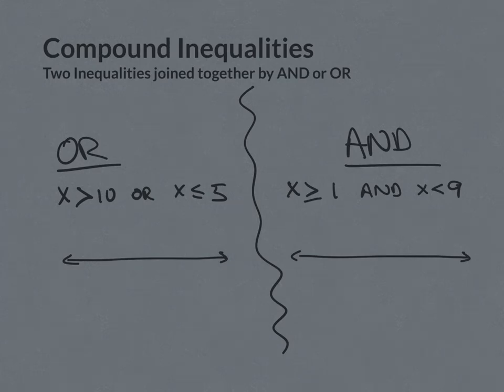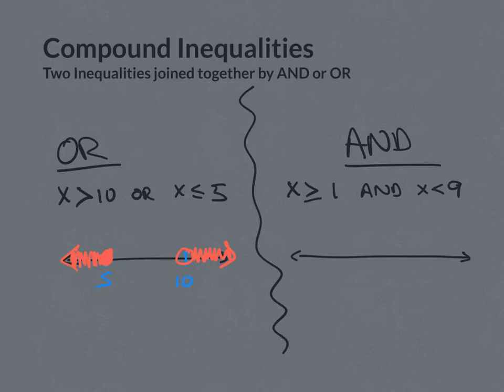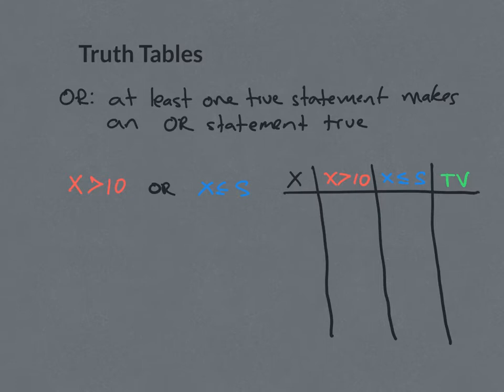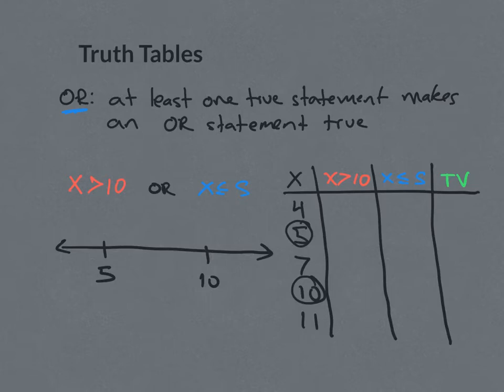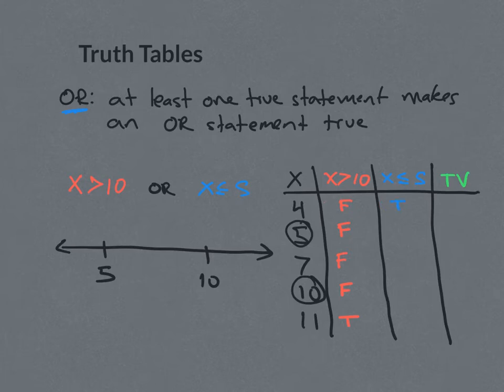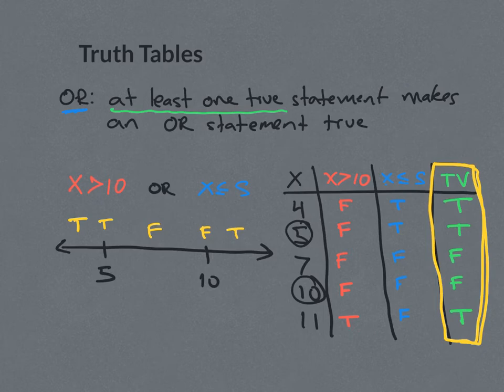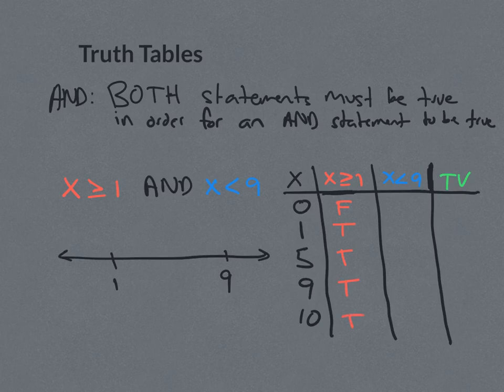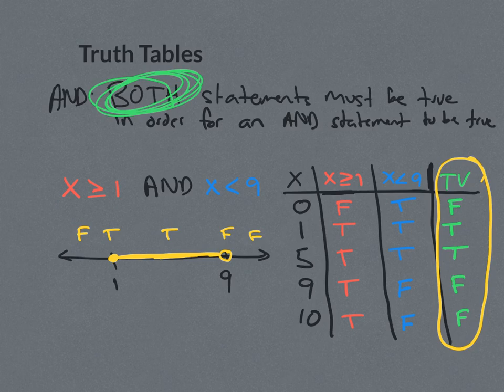2.5 Video 1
Introduction to compound Inequalities using truth tables.